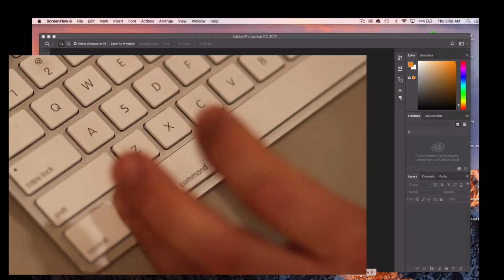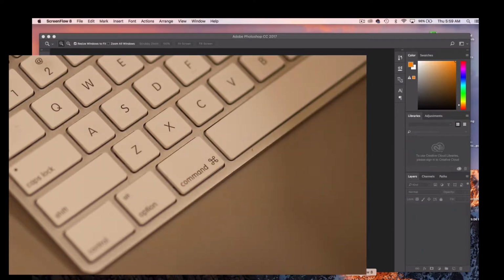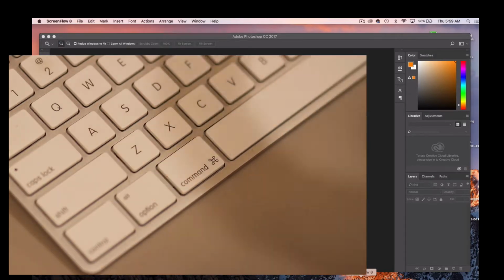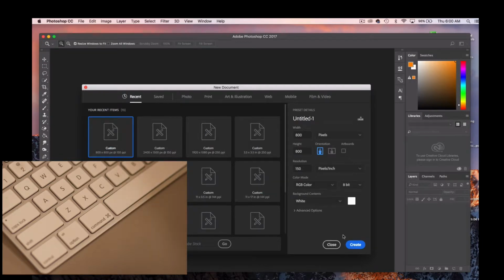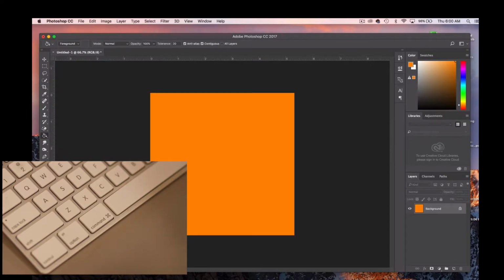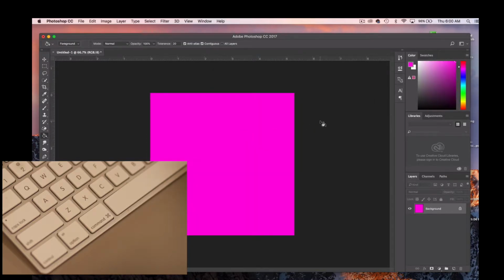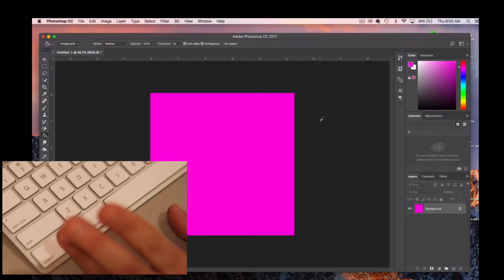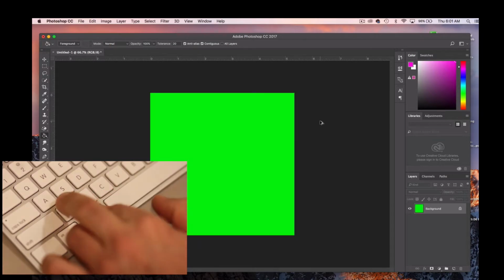Photoshop Basics: IV. Undo (Step Back)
This is our #1 tip for being and effective editor.
This clip examines how to quickly fix errors when editing in Photoshop.

Essential Questions:
1. After watching this tutorial what will you able able to do easier?
2. What does Adobe Photoshop call the command for UNDOing and action? (HINT: S**P B S)
3. What is the "ticket" to help one go from Good to GREAT in a short period of time?
4. What 3 keys are used to manage/use the Step Backward(s) keyboard Shortcut (1-3)?
5. What is the danger in doing alot of work without letting go of the mouse button every so often?
6. What is working in smaller steps more advantageous or a more powerful method when creating things in Photoshop?